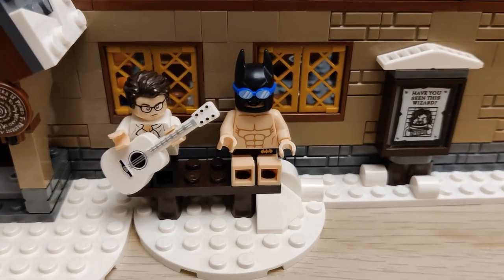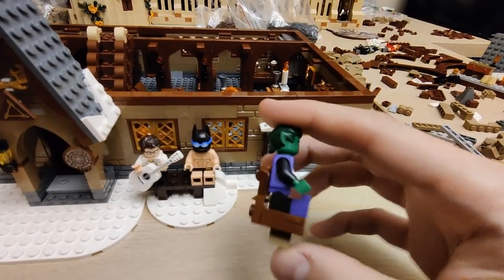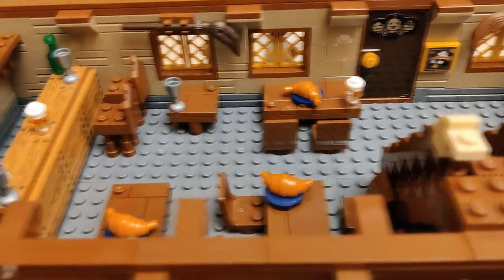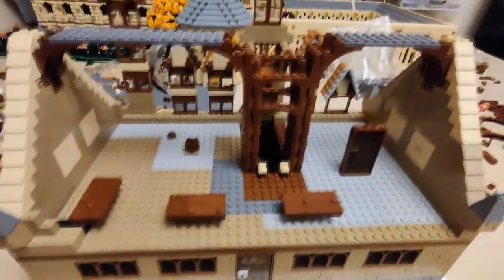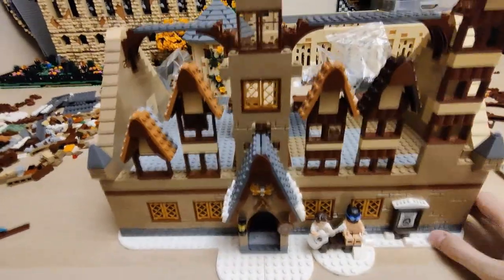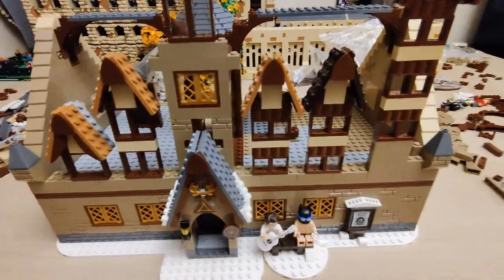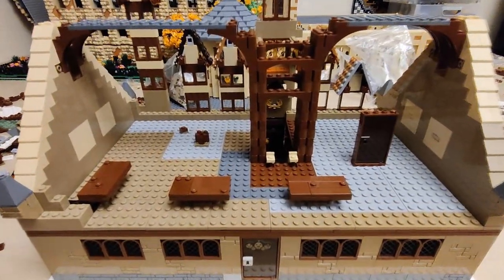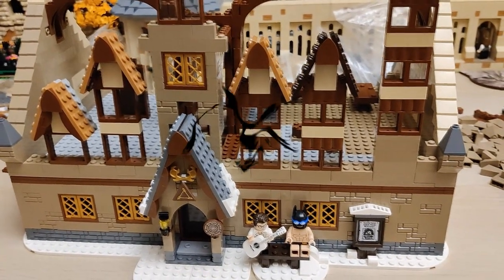Building the Three Broomsticks / Hogsmeade Village Part 2 - LEGO Harry Potter MOC Series - Entry 44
Three Broomsticks part II - construction of second floor, I would say the majority of it is done, plus additional detail improvements like chair designs and interior addons!